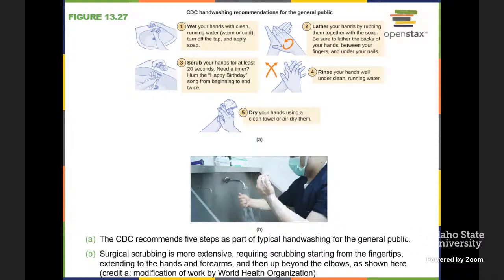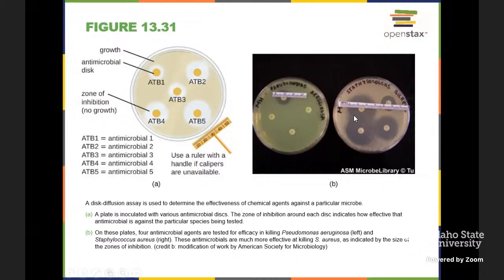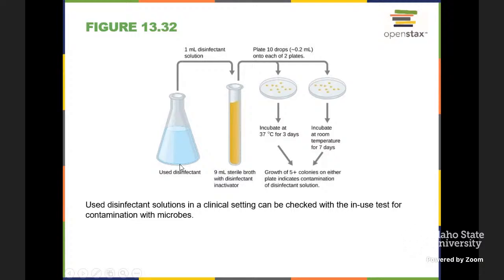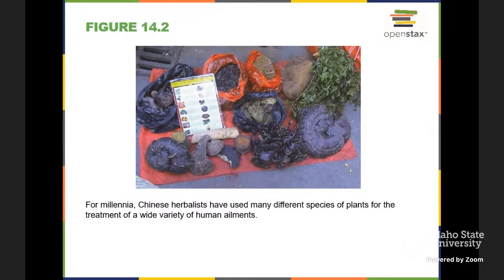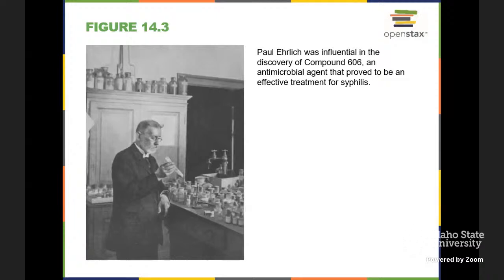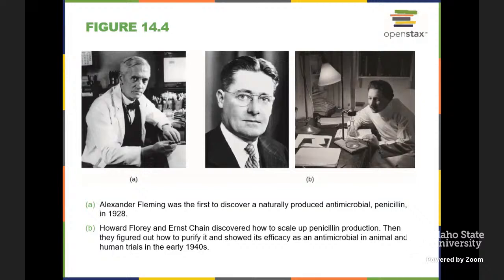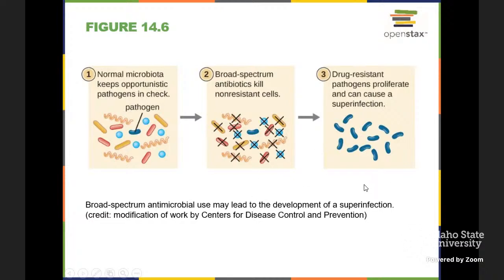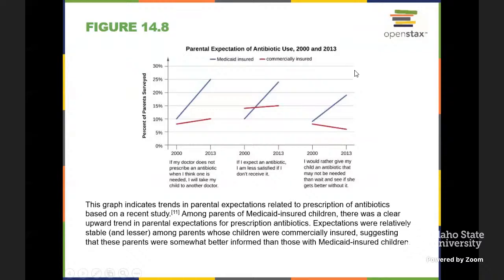Principles of Microbiology